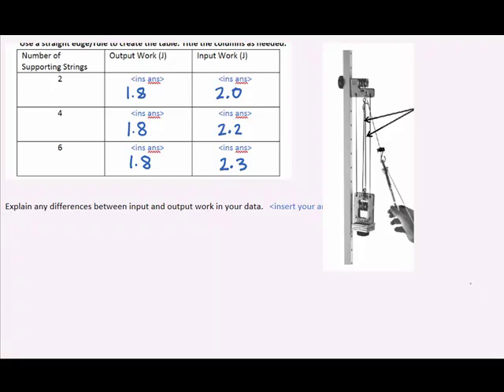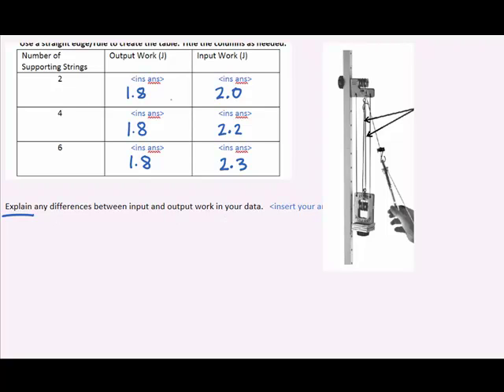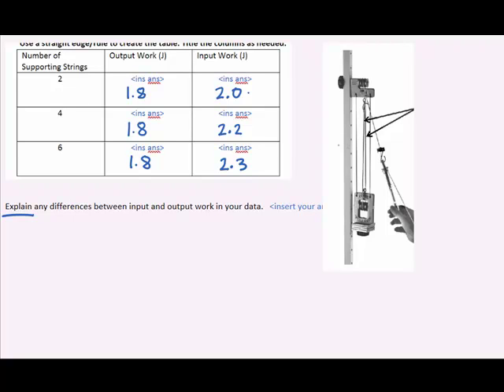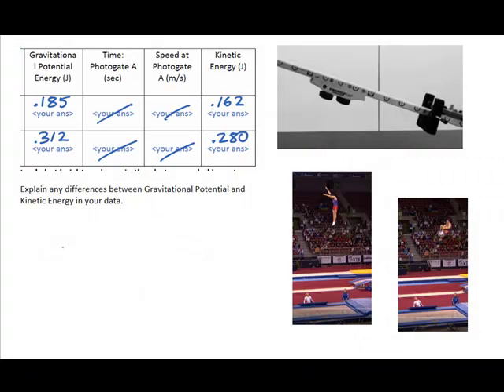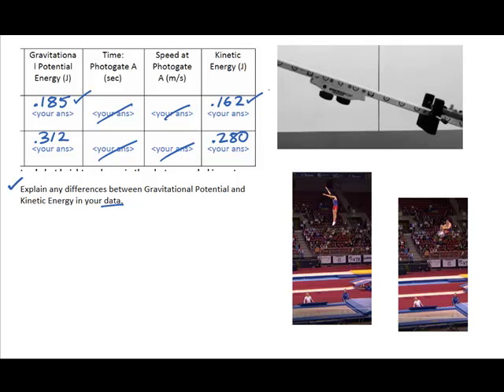T4C1 Apply Pulley And Ramp Lab Questions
Video addresses confusion on two of the question from this lab